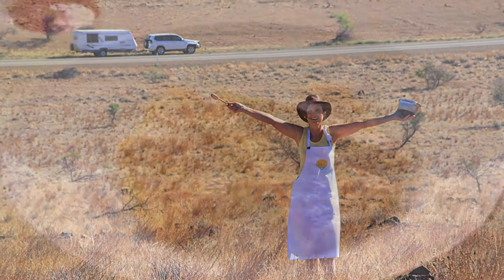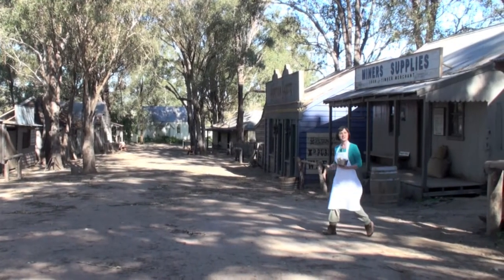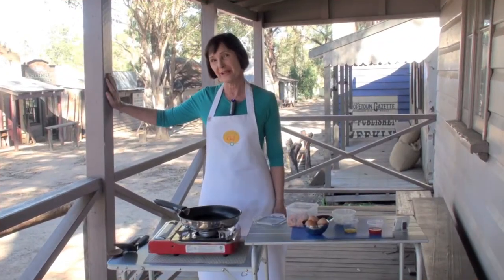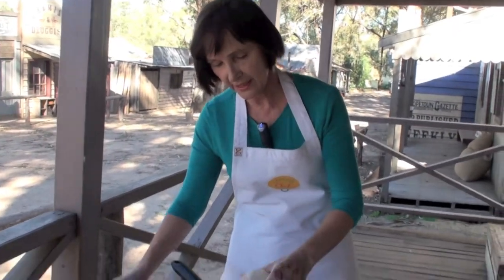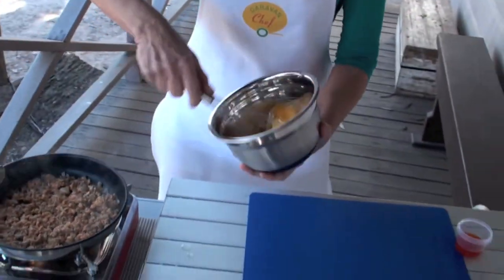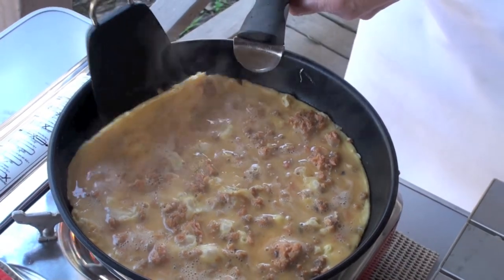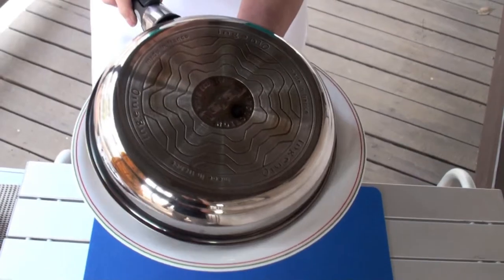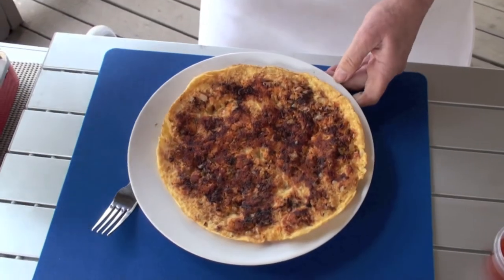Salmon frittata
Caravan Chef Eva Stovern cooks a delicious and easy to prepare salmon frittata at  The Australiana Pioneer Village in Wilberforce, NSW